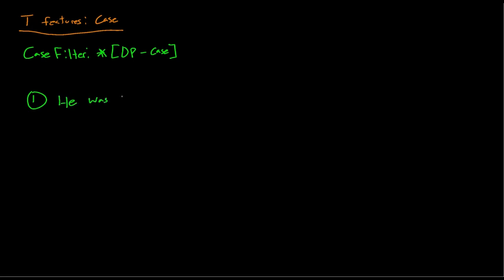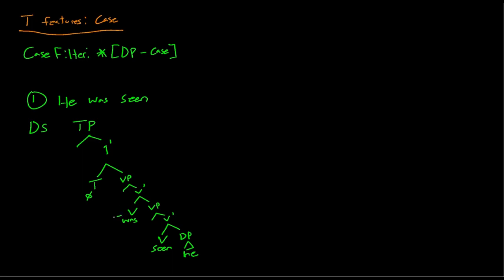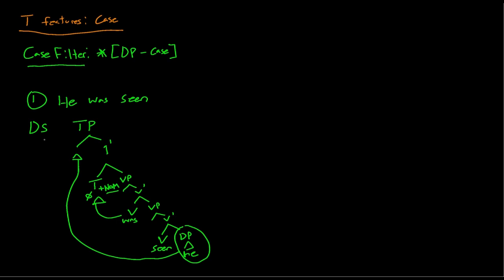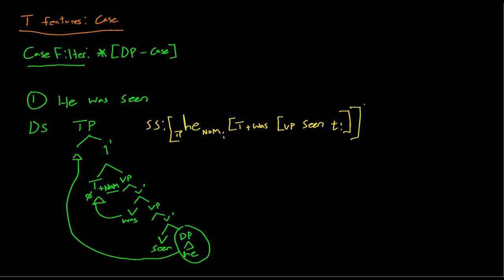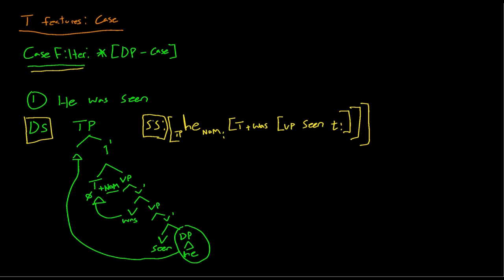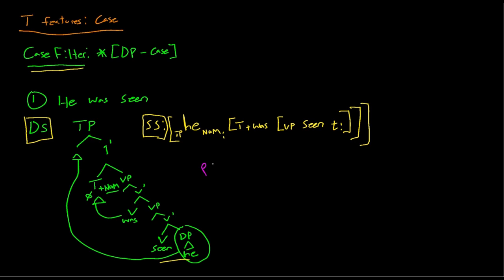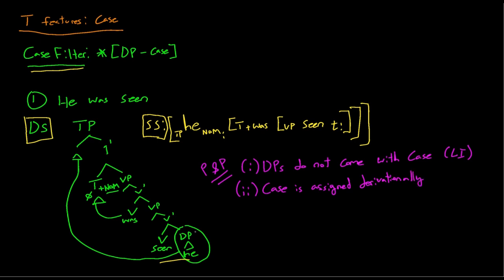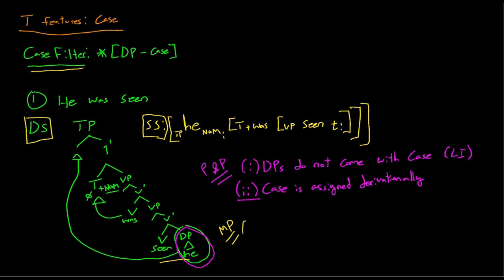10 | Feature Checking and Case p1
How does the feature checking mechanism account for structural Case?